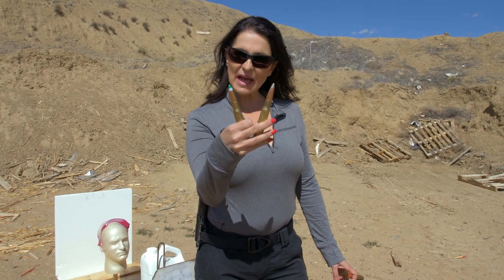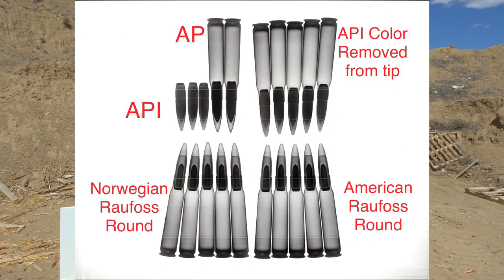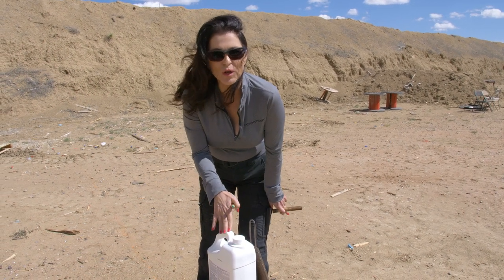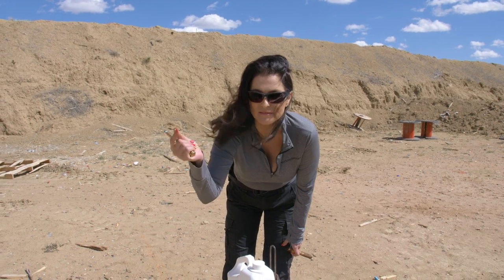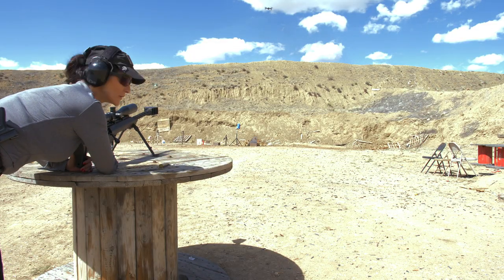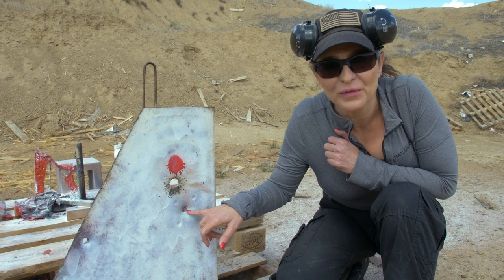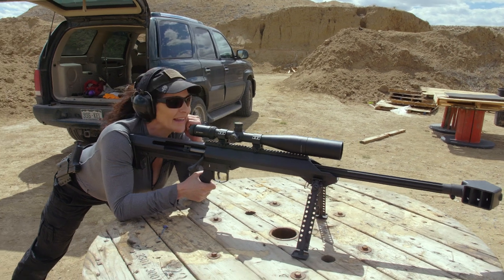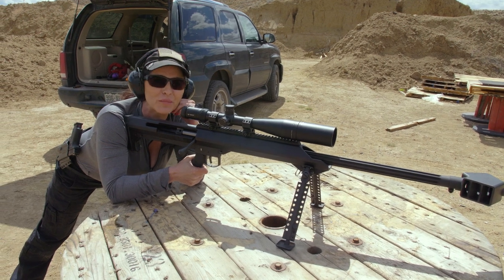50 cal Raufoss Round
$75.00 Raufoss round